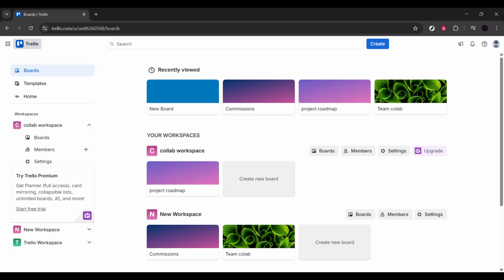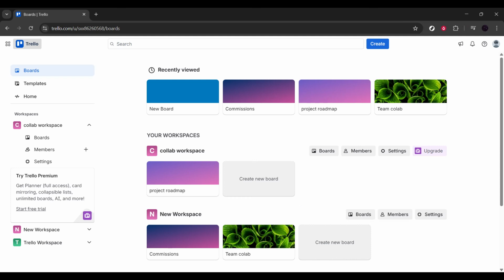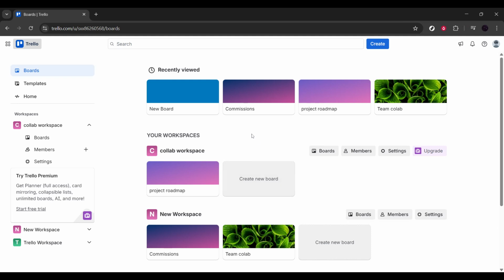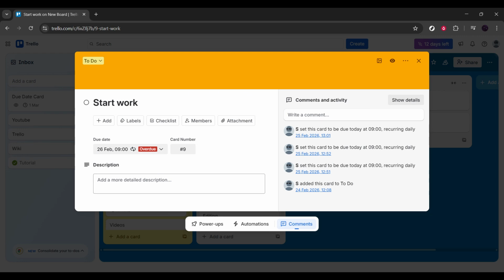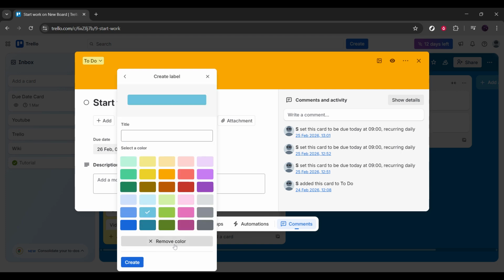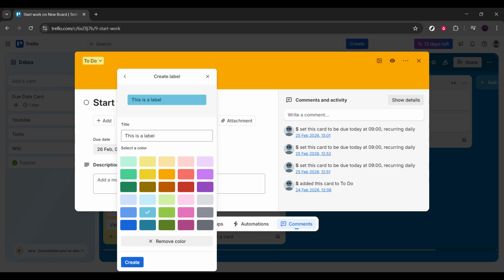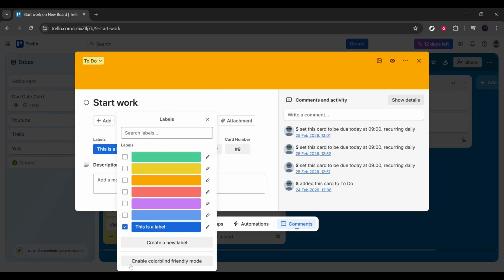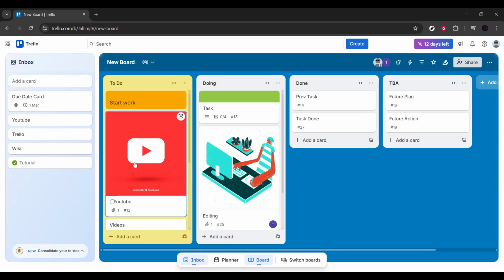How To Create Labels In Trello (2026 Easy Guide)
Learn how to create and customize labels in Trello to organize your tasks and projects more efficiently. This step-by-step tutorial shows you how to add, edit, and apply labels to any card.

Timestamps:
00:00 Introduction
00:28 Go to Trello Boards
00:52 Open a Card
01:15 Click on Labels
01:32 Create a New Label
01:58 Add Title and Choose Color